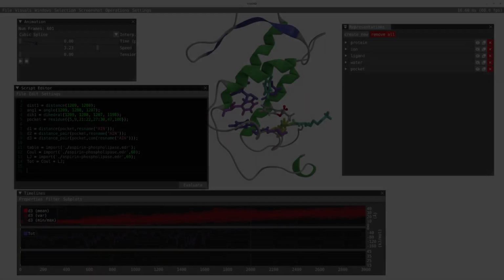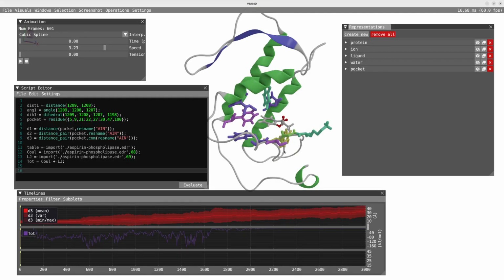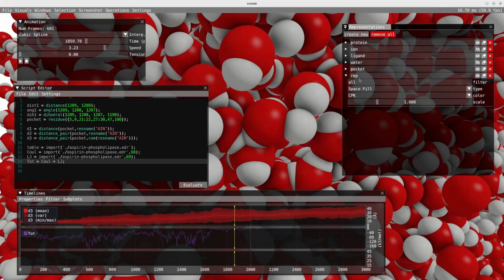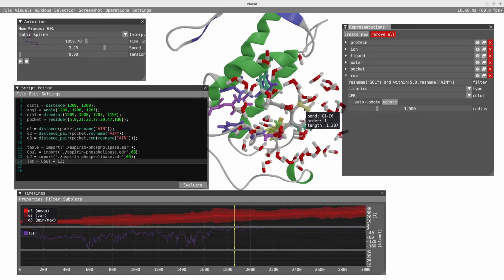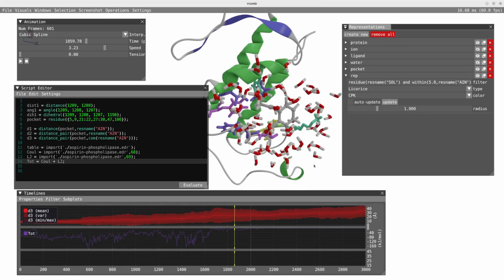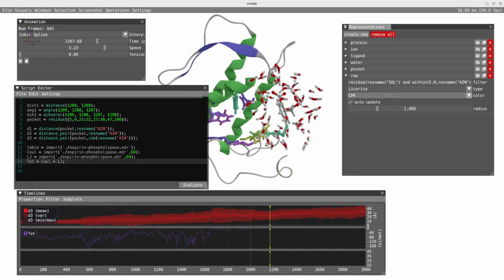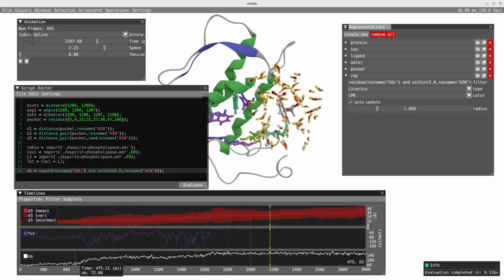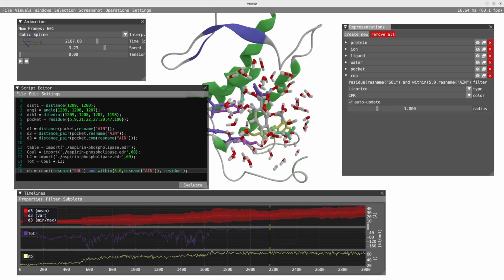VIAMD - Dynamic Selection and Counting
VIAMD is a tool for Visual Interactive Analysis of Molecular Dynamics.

In this video we are going to see how to define a dynamic selection and how to count the component of this dynamic selection.

If you use VIAMD in your research, please cite: "VIAMD: a Software for Visual Interactive Analysis of Molecular Dynamics", Robin Skånberg, Ingrid Hotz, Anders Ynnerman, and Mathieu Linares, J. Chem. Inf. Model. 2023, 63, 23, 7382–7391.